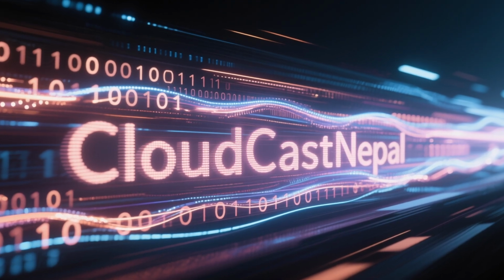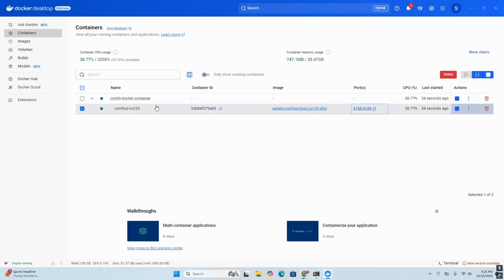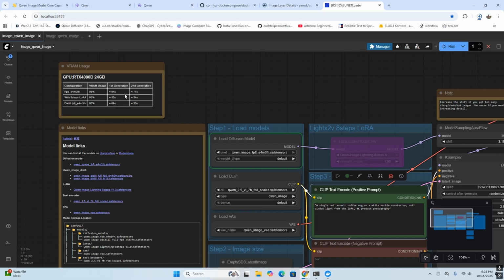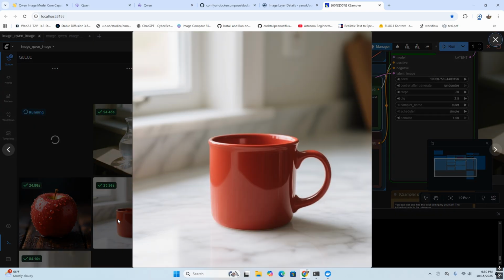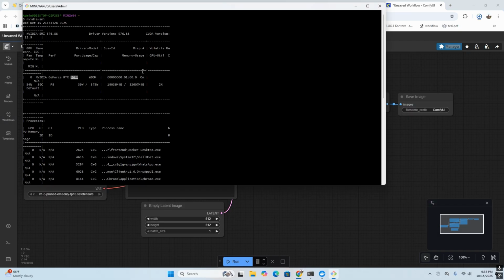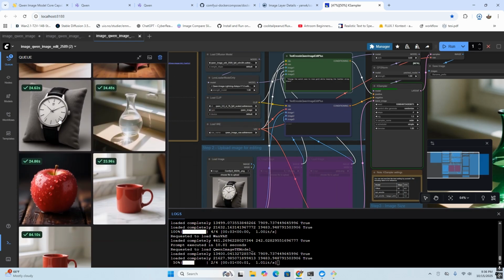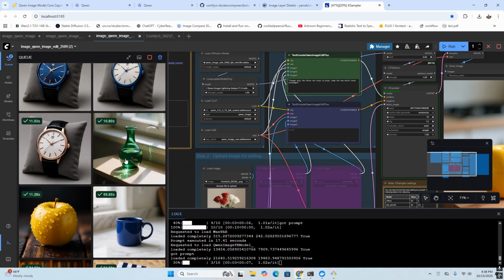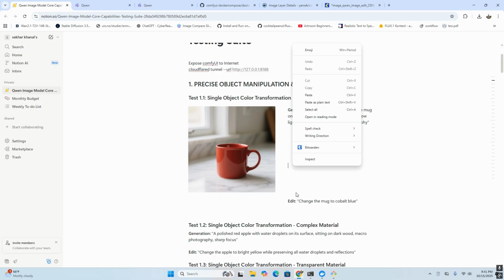Qwen Image AI Benchmark: Docker + ComfyUI + RTX 5090 | Ultimate FP8 Pipeline Test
How powerful is Alibaba’s Qwen Image Generation & Editing pipeline when pushed to the limit?

In this benchmark, we dive deep into the two-stage workflow — from image generation to precise editing — all running inside Dockerized ComfyUI on an RTX 5090.

🧠 Test Highlights:

qwen-image + qwen-image-edit-2509 pipeline
LoRA 8-step, fp8_e4m3fn quantization
98% VRAM load, 81°C sustained GPU temp
CUDA 12.9, Driver 576.88
ComfyUI in Docker (WSL2 backend)
Cold start vs. warm start speed comparison

⚙️ Results:
✅ 71% faster warm starts
✅ 41s total latency per generation + edit
✅ Strong context preservation & spatial awareness

If you’re into AI image generation, ComfyUI builds, or Docker-based GPU pipelines, this is your benchmark deep dive.